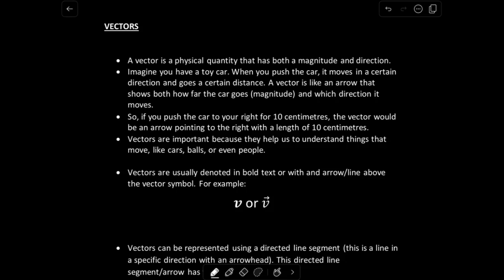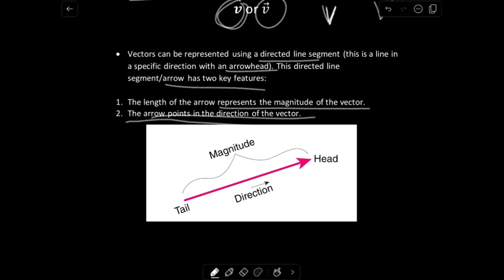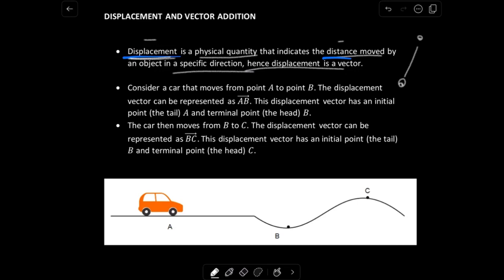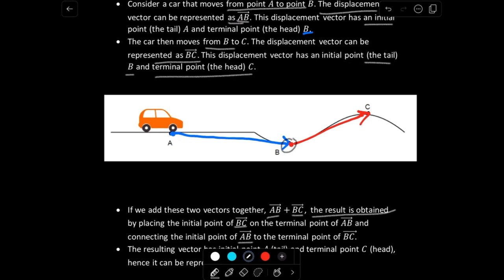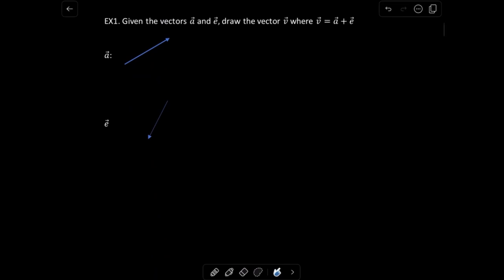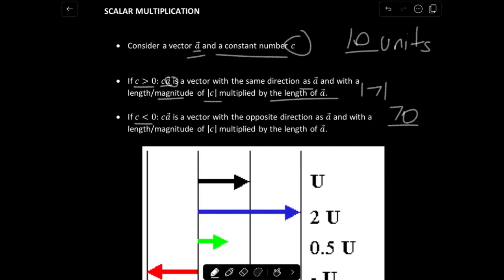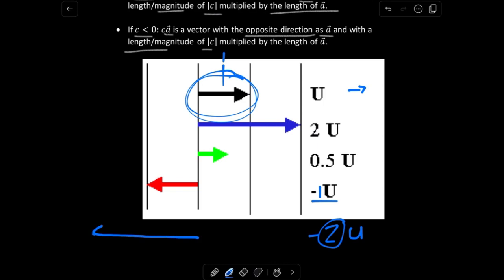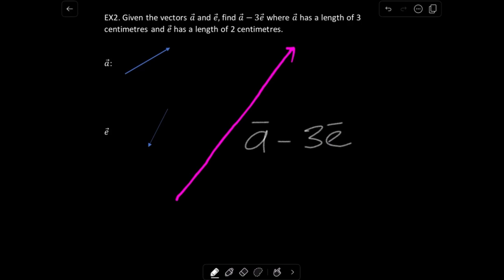Linear Algebra Lesson 7: Vectors (Preview) | 1st Year Mathematics